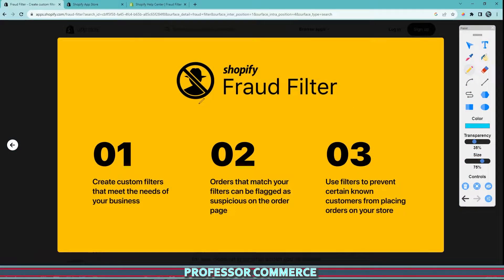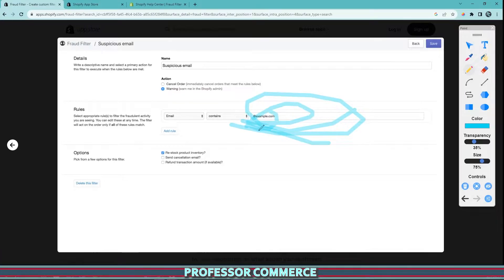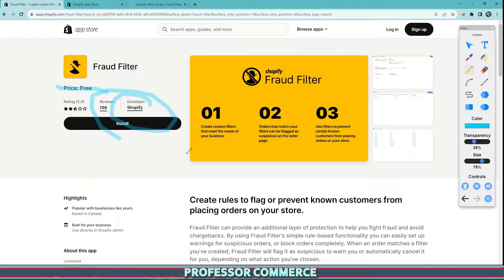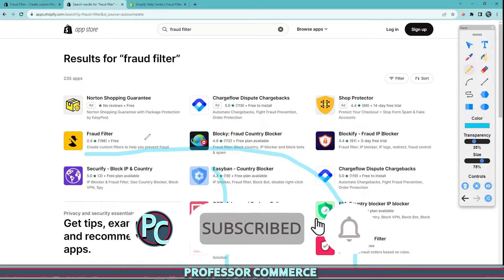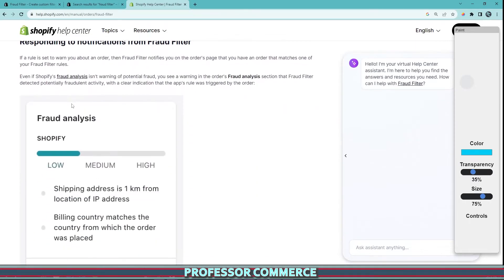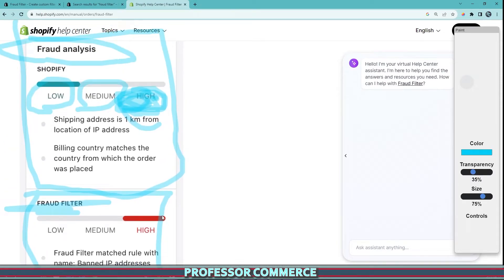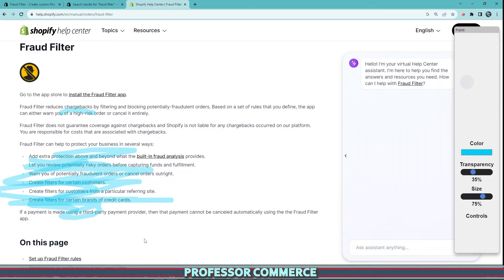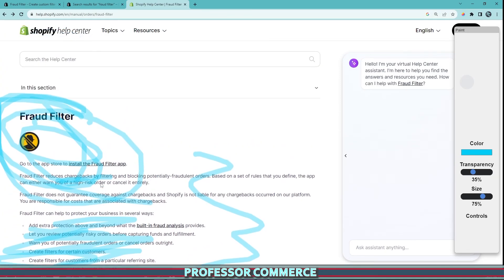How to BLOCK CUSTOMERS on Your SHOPIFY Store for FREE Using the Fraud Filter App A Beginner's Guide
🛡️ Welcome back to Professor Commerce, your eCommerce expert! In today's tutorial, we're putting security at the forefront as we guide you through the essential steps of blocking customers using the Shopify Fraud Filter App. Don't let fraud, bad reviews, or problematic customers jeopardize your business – let's protect it together!

👉 Learning Shopify for the first time?

💼 Advertise your Shopify brand with us!

❓ Who is Professor Commerce?

Professor Commerce (PC) is a Shopify expert who’s been teaching Shopify since 2022 and running Shopify stores since 2018.

Creator of the 30-Day Beginner’s Shopify Program — built for beginners who also feel overwhelmed by Shopify and need a clear, beginner-friendly setup and growth plan.

When I launched my first Shopify store in 2018, I was totally unprepared. I built this program to help others skip that struggle and gain confidence, clarity, and real results.

If you’re a beginner who needs expert guidance on setting up your entire Shopify store correctly, visit our 30-Day Beginner’s Shopify Program

🚀 On this channel you’ll find:
- Shopify Platform Updates
- Shopify Changelog Deep Dives
- Shopify Summer Edition Coverage
- Shopify Winter Edition Coverage
- Shopify App Tutorials
- My Personal Shopify Experiences + Expert Tips

Helping every Shopify entrepreneur launch, grow, and stay ahead.